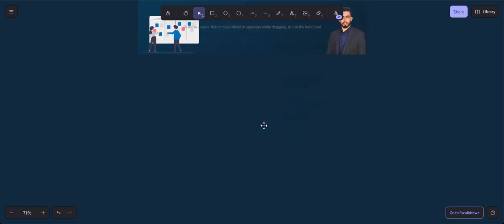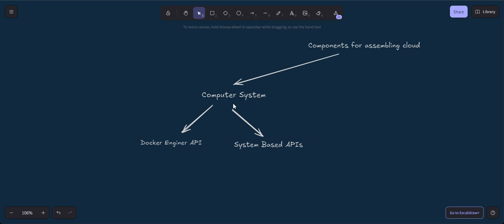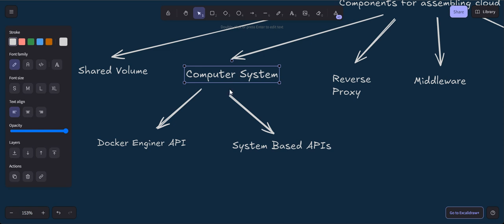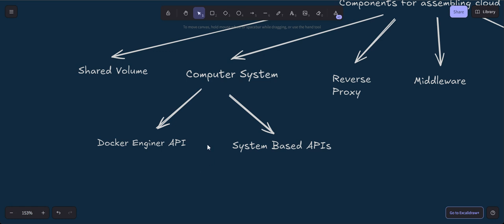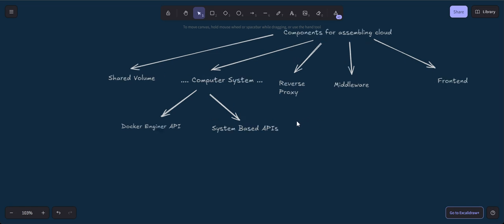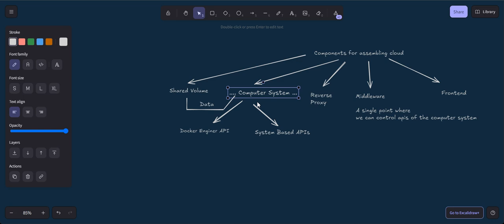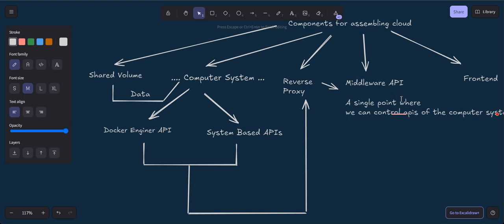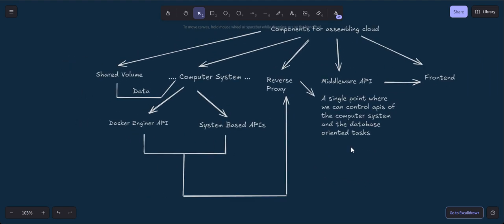#2 Cloud Infrastructure Architecture | Cloud Service From Scratch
We will be mainly talking about what goes into developing a cloud service architecture, the components of a cloud service, how they are interconnected, and what makes them work so seamlessly.

Crypto[Tron USDT]: TU9zwfEAMKYsg5LfR4FbZnBjhHmC5vmeEE
Crypto[Ethereum ERC20]: 0x0eb2ee8ab45635cc2aea598f9968a93c550450e9
Crypto[Bitcoin BTC]: 1FkAiAAbEgb69gqrZtSr3Ew7dsnmTaUwen